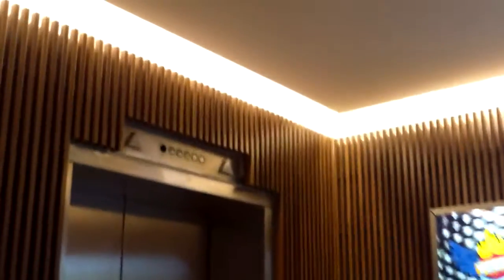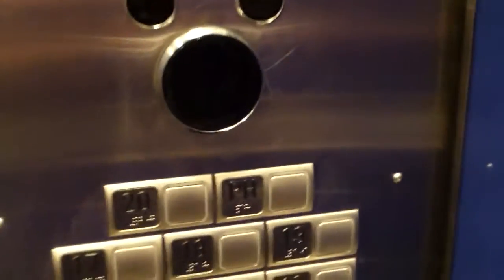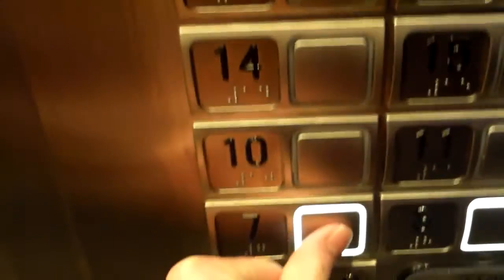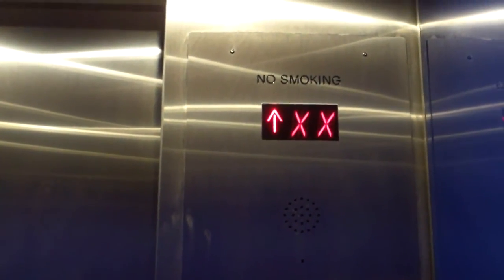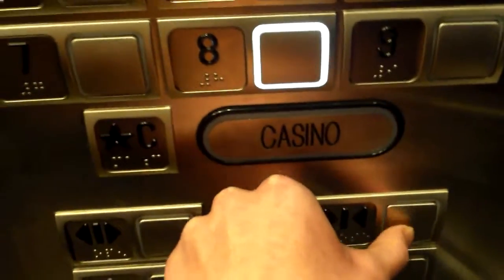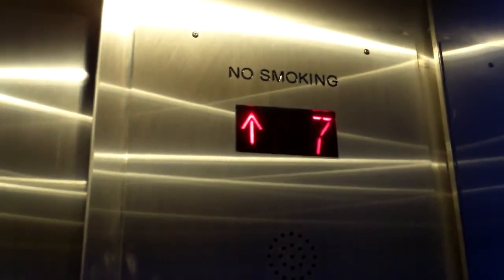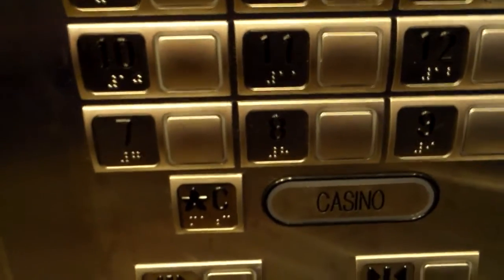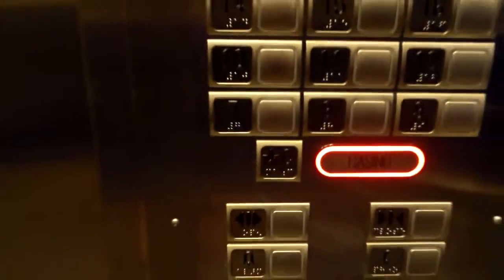Schindler 6400NA Traction Elevators at the LINQ Hotel and Casino, Las Vegas, NV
This was the only open passenger elevator bank at the LINQ Hotel. This elevator was originally Schindler before it's modernization in 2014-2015. I have been told by YouTube user Jon Rogers this elevator is a 6400NA model, which, according to Schindler's website, is used in mid-rise modernizations. YouTube user Jon Rogers also told me that the car fixtures are DMG (MAD) BN Dune buttons. The hall stations, are DMG (MAD) BS Moon fixtures, which are another variation of regular MAD BS (which is commonly used by ThyssenKrupp) and they're similar to Otis series 2/4 fixtures. As far as I can see, only the Schindler 6400NA uses these fixtures. I have also seen these at Bally's Hotel, which was just modernized in early 2015 and I will have a video of that as well. The specifications can be found below.

Brand: Schindler
Motor Type: 6400NA Traction
Modernized: Yes
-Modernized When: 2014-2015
-Modernized By: Schindler
Hall Stations: DMG (MAD) BS Moon Series
-Illumination Color: White
-Button Type: Circular, Concave
-Panel Finishing: Stainless Steel
Hall Lanterns: Schindler
-Illumination Color:
  -Up: Green
  -Down: Red
-Lantern Style: Arrows (Position Indicator on Lobby)
Cab Stations: DMG (MAD) BN DUNE series (Level C bar button by Innovation)
-Illumination Color: White (bar button lights up red)
-Button Type: Convex, Square, European Style
-ADA Compliant: Yes
Indicator: Schindler
-Illumination Color: Red
Cab Lanterns: None
Phone: Schindler
-ADA Compliant: Yes
-Location of Phone: On Panel
Door Type: Center Open
-Safety Sensor Type: Infrared
Capacity: Unknown
Speed: 500 FPM
Distance Traveled: 210-220 Feet
Floors Served: C(casino), 7-20 (No 13), PH
Year Installed: Between 1959 and 1987
Other Observations or Details: This elevator has new fixtures that were relatively undiscovered (at least in America) until now.